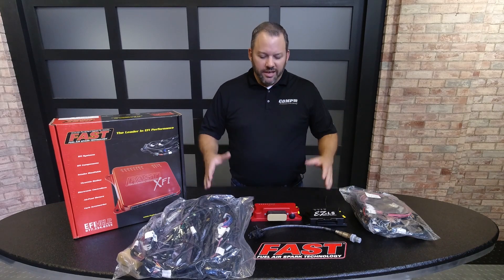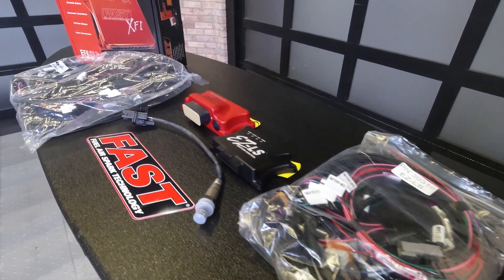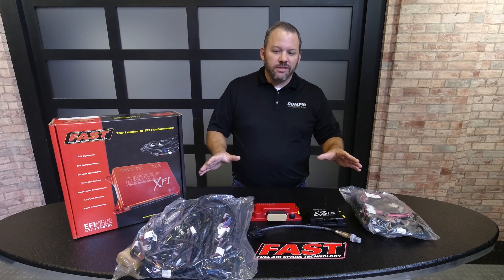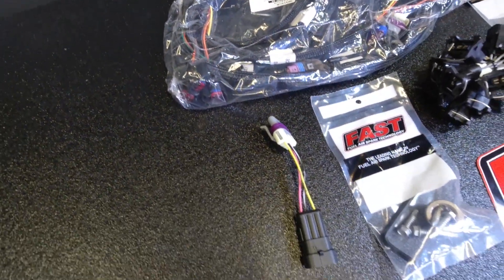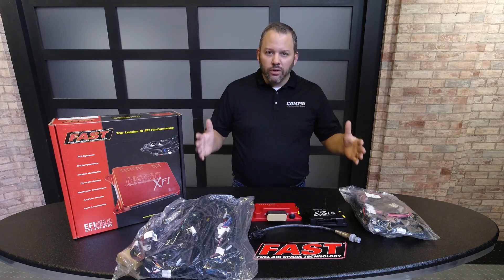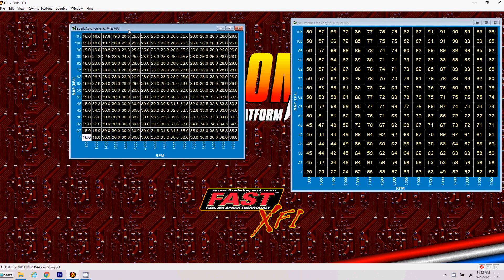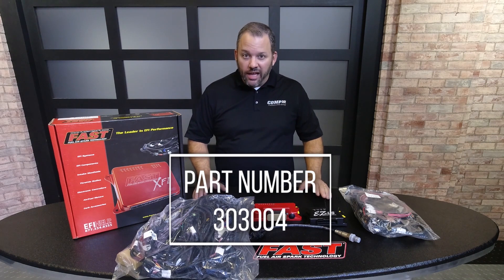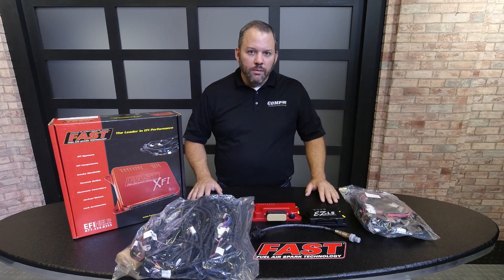CPG Nation Horsepower Tech: FAST XFI Sportsman EFI System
The new FAST Sportsman EFI system for LS engines.  Fully software tunable and monitoring of engine spark, fueling, air/fuel targets and more.  This system also includes a self-learning feature that can be enabled to let the system learn through the sensors the best operating parameters.  Boost and Nitrous compatible!  Full data logging capabilities also included.

If you need Tech Support, our live chat is open Monday - Friday 7AM Central - 5PM.

If you would like to call our Tech Support Line, we can be reached at Monday - Friday 7AM till 7PM central